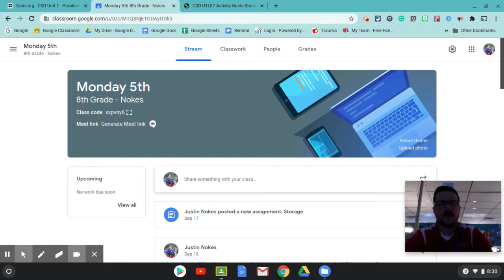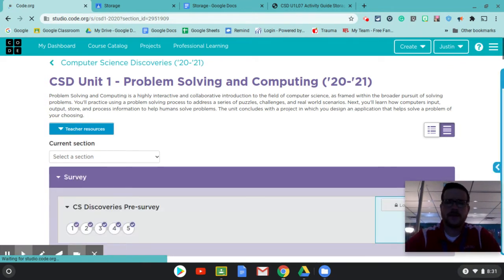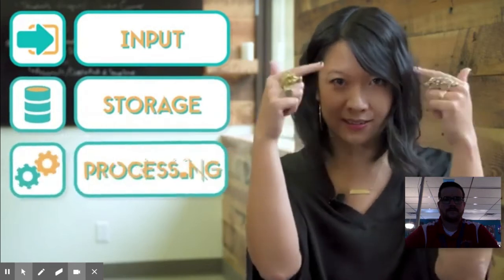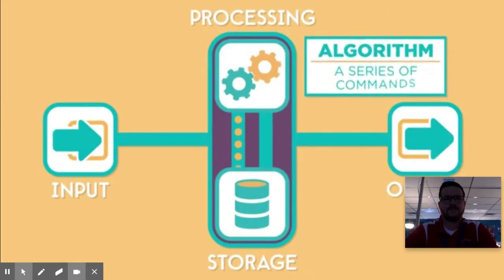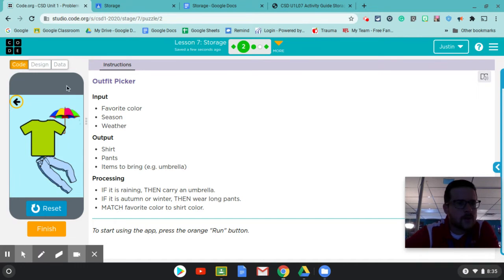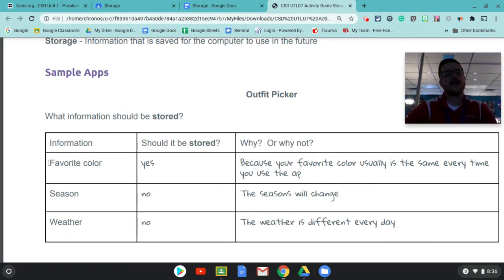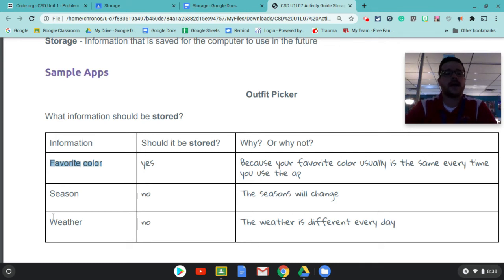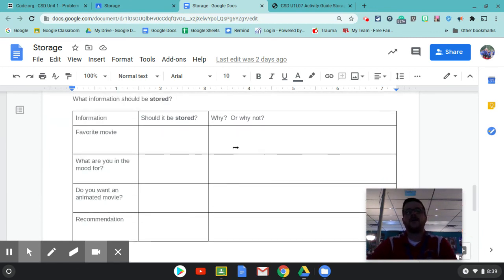Week of Sept. 21st (7th & 8th Grade)